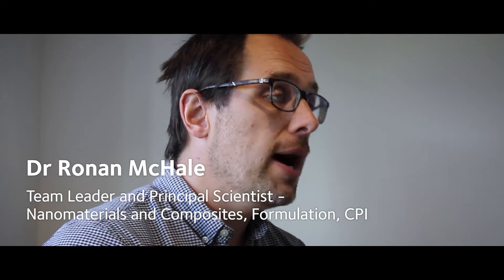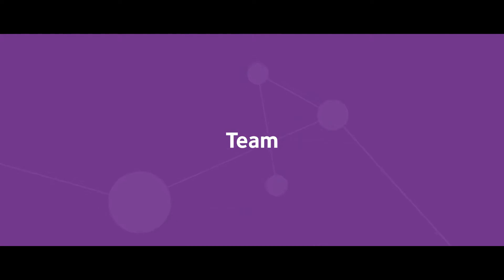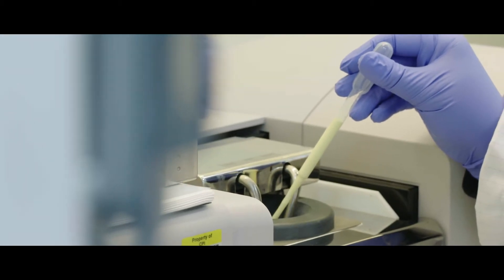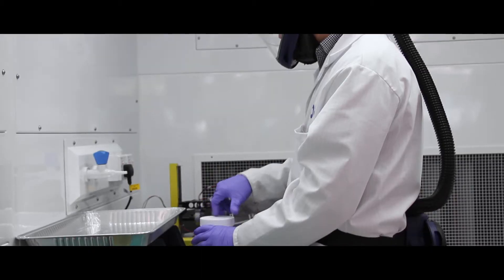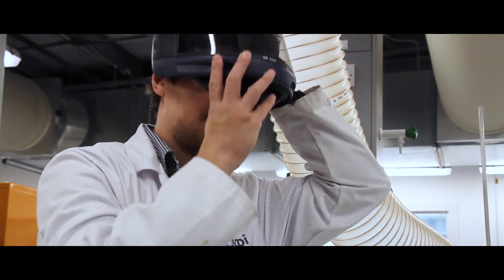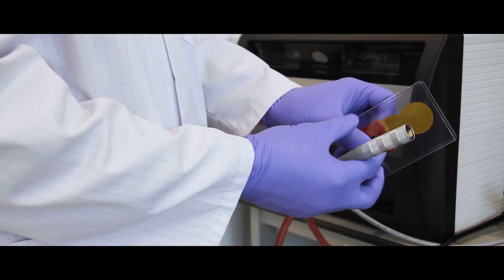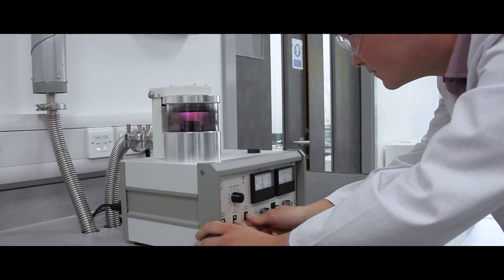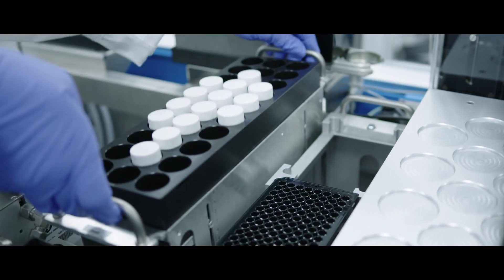CPI's Nanomaterial capability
Dr Ronan McHale - Team Leader - Nanomaterials and Composites, talks about CPI's role in nanomaterial science.